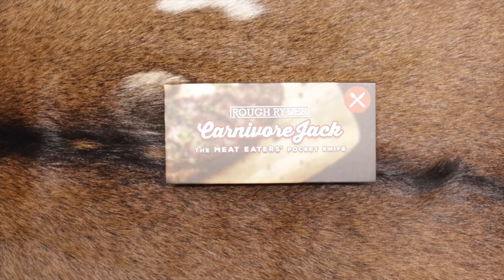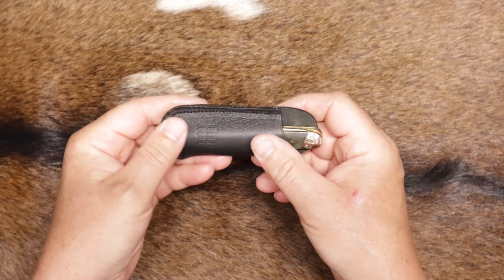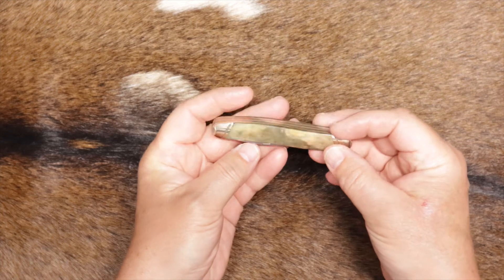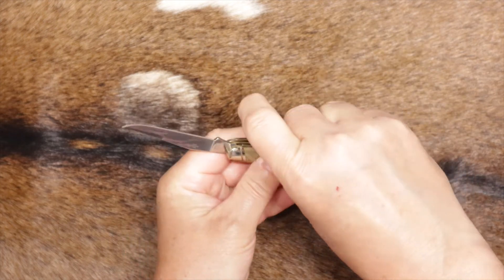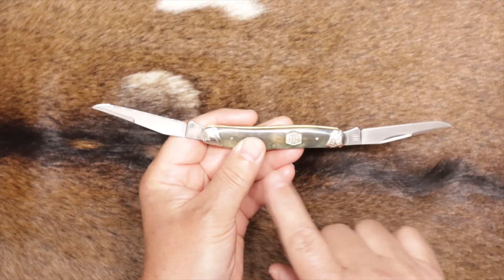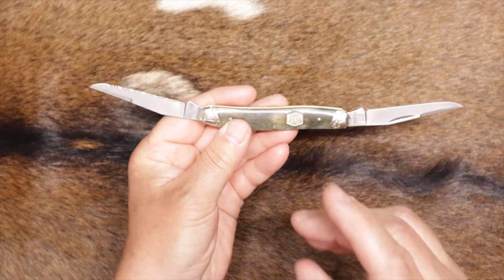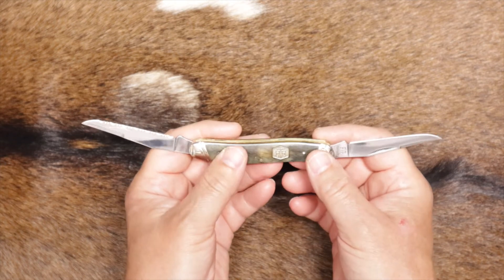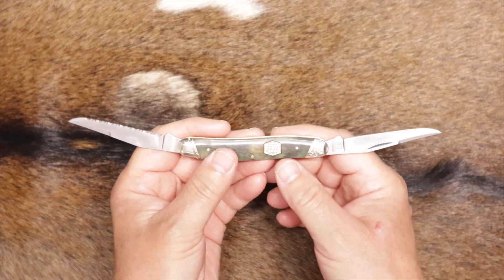Rough Ryder Carnivore Jack Budget Friendly Pocket Knife Under $20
Gear:
Computer Imac 2019

Camera Equipment:
Canon 90d
Canon 7D Mark II
Canon 80d
Canon M6 Mark II
Canon T7i
Canon T6
Gopro Hero 2018
Gopro Session 4
Iphone 13 Pro Max.
K & F Tripod
Lav Mic
Rode Mic

Shop Equipment:
Grizzly 14 inch Bandsaw
Kalamazoo Belt Grinder 1x42
Knipex End Cutters

Leather Working Gear and Supplies:
Weaver Anvil
Knipex Rotary Punch
Bickmore Leather Preservative
Saddle Butter
Copper Rivets & Burrs
Brass Rivets & Burrs
Tandy Round Knife
Ritza Tiger Thread
Fiebings Pro Dye
Fiebings Antique Finish
Granite Slab

Axe Care :
Howards Feed n Wax
Sharpening Puck
Sharpening Puck

Pickin Rusty Gold Supplies:
Pocket Flashlight
Head Lamp
Rust Eraser
Leather Gloves
Note Pad
Magnifier Lens

Jeep TJ 2006